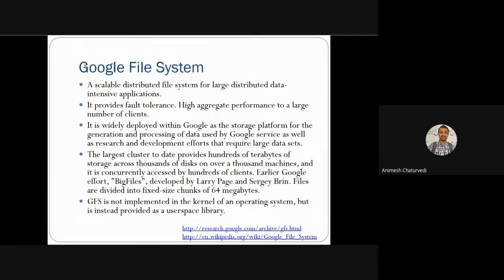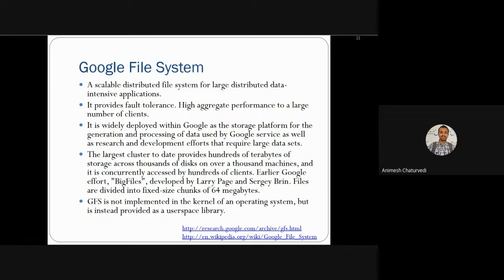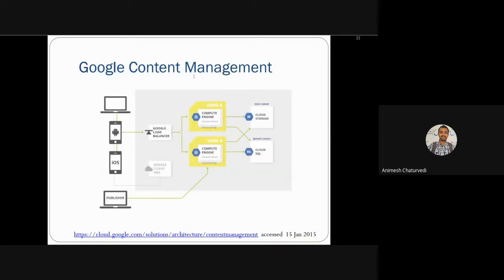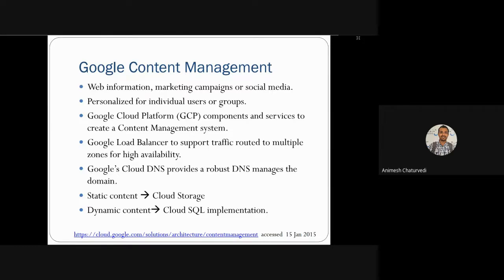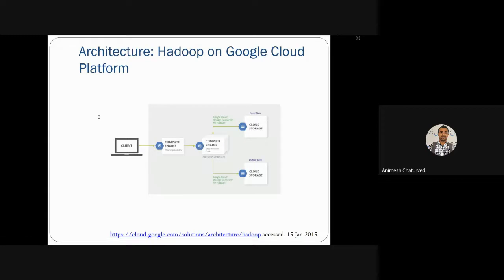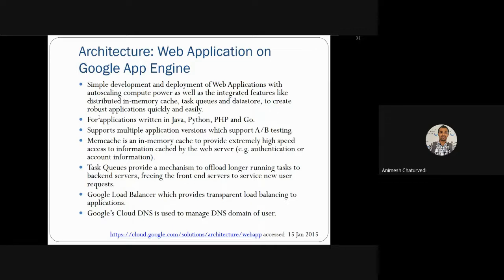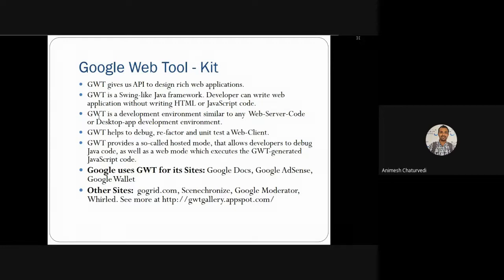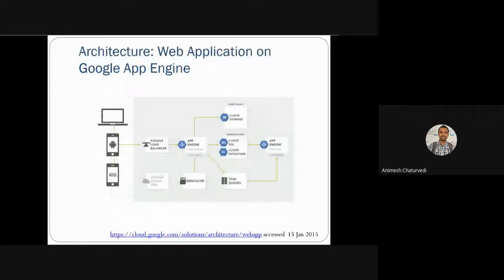2.3 Google File System, Google Cloud, Google App Engine and Web Toolkit